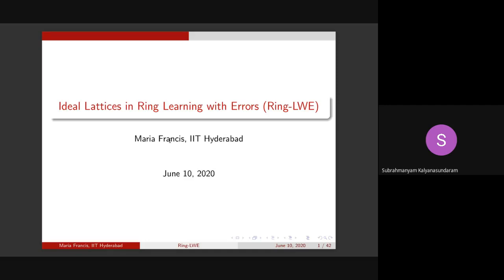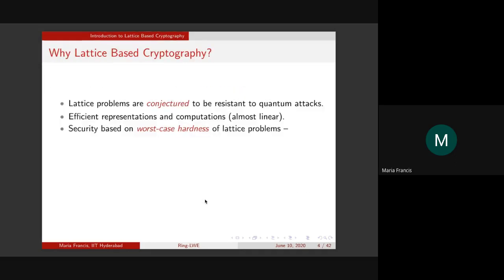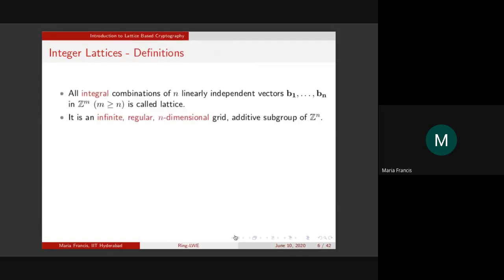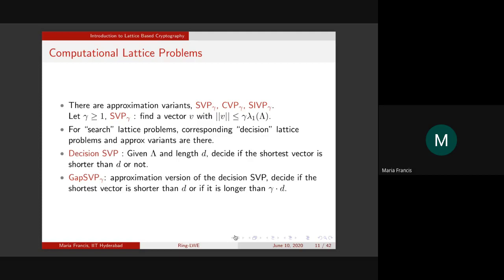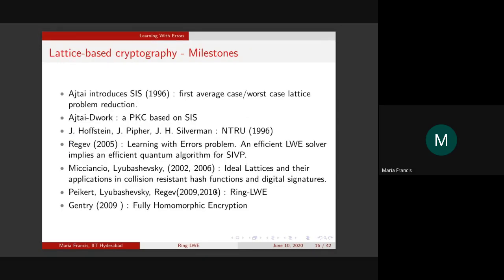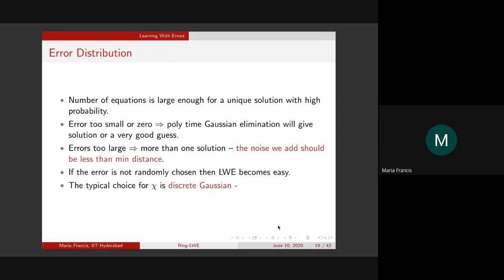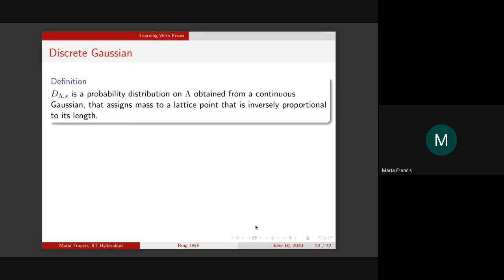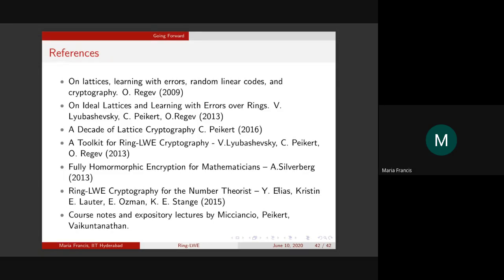Maria Francis -- Ideal lattices in Ring-LWE Cryptography -- CSE Theory Seminar, IITH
Recording of the talk on Ideal lattices in Ring-LWE Cryptography by Dr. Maria Francis, held on 10th June 2020, as part of the CSE Theory Seminar Series.